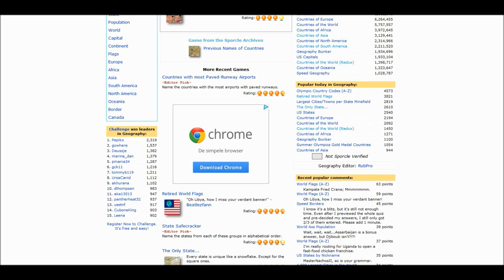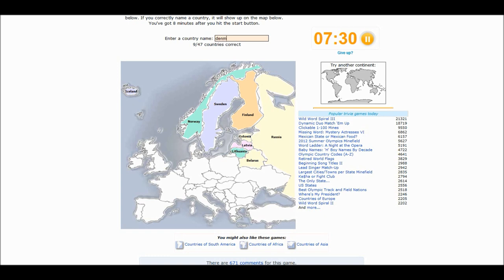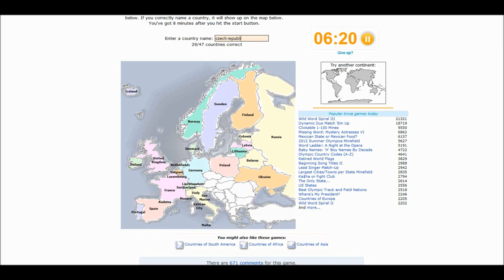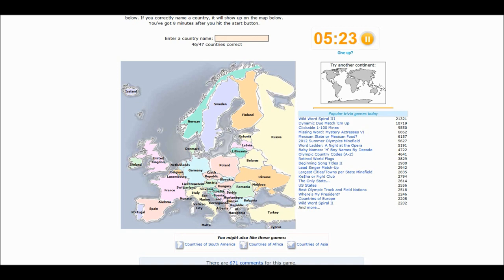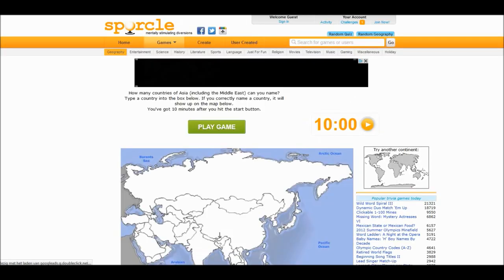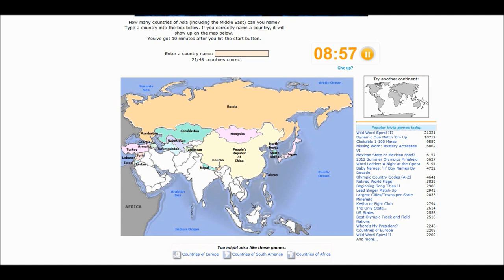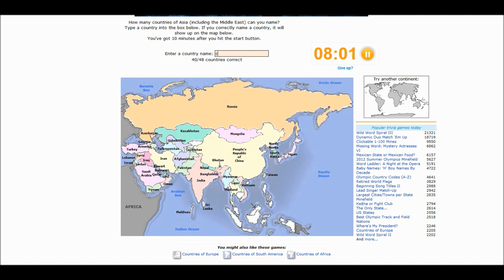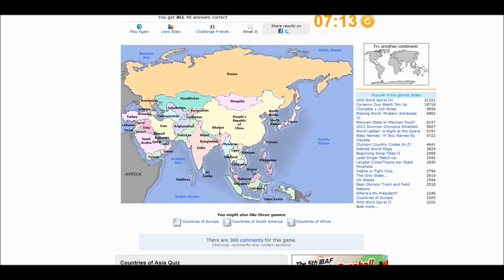Let's play Sporcle part 1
Today i'm going for some geography!